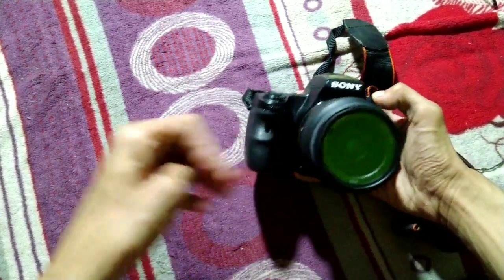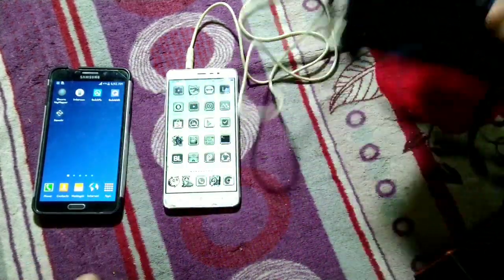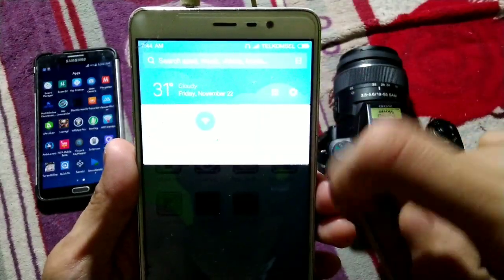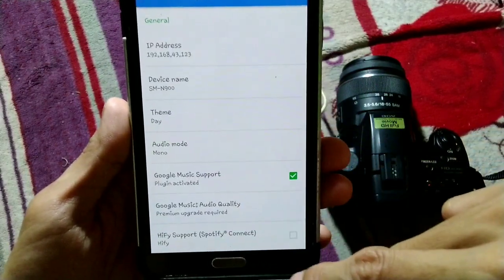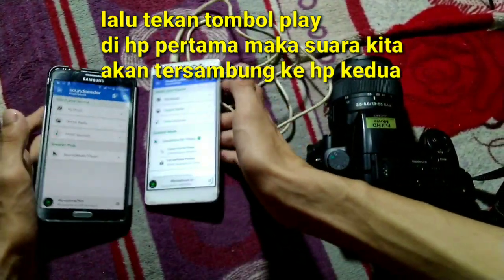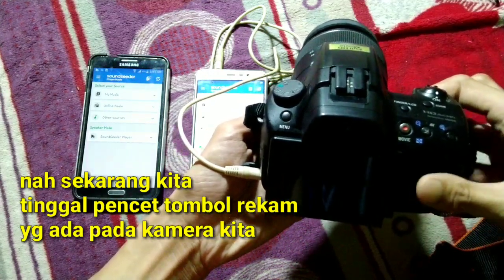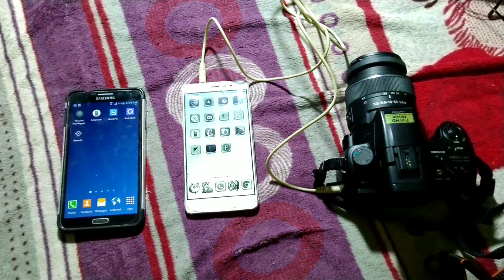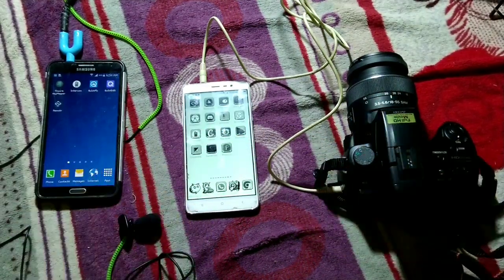How to Make DIY Cheap Wireless Microphone for DSLR/Mirrorless Camera at Home!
diy cheapest wireless mic for camera dslr or mirrorless using android phones as microphone transmitter and receiver
how to use android phone as wireless microphone for dslr or mirrorless camera